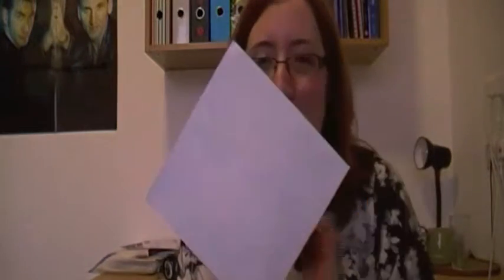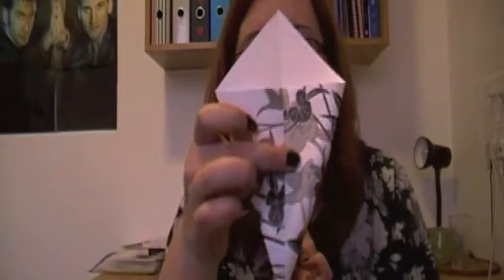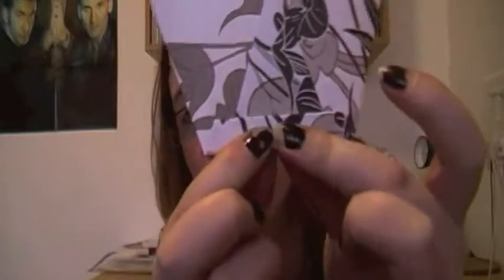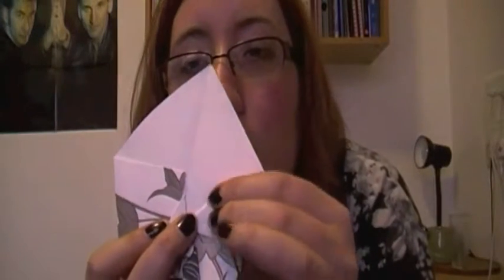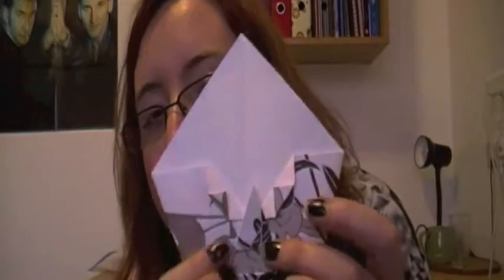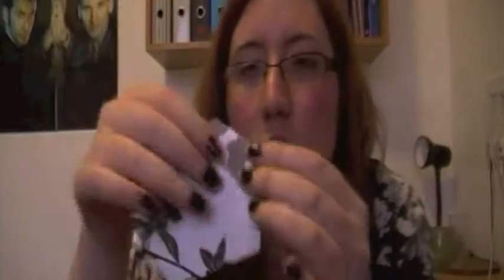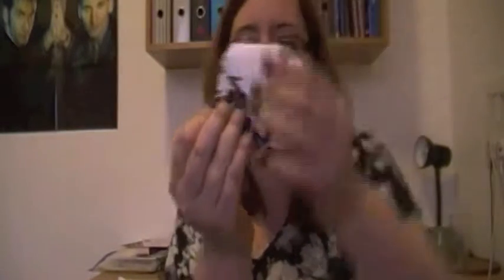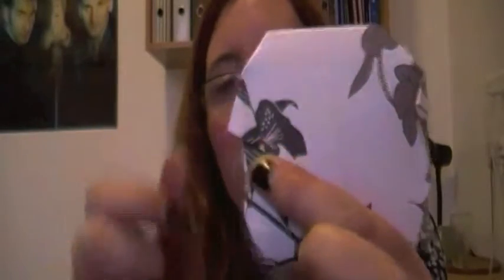Origami Lion (I know it's supposed to be a dragon stop yelling at me)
turns out i can't make a dragon so i hope you're happy with a lion head (even if it looks a bit like a bull dog)